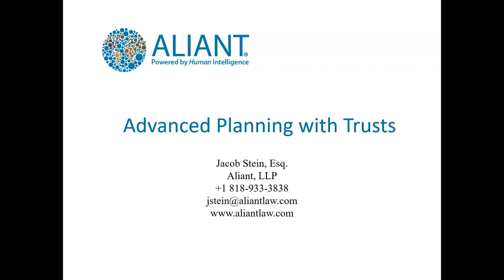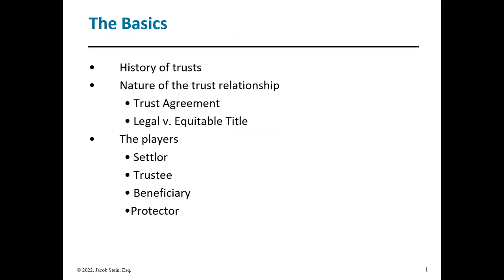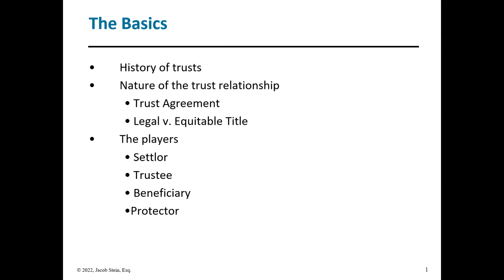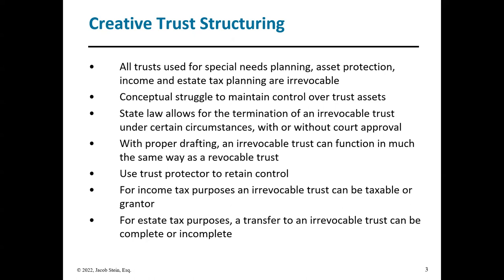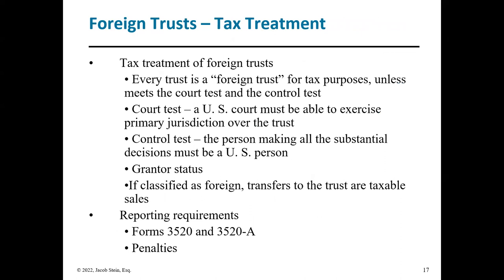WEBINAR: Advanced Planning With Trusts by Jacob Stein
In this informative @AliantLawFirm    webinar Jacob Stein delves into the advanced uses of trusts for asset protection, estate planning, and comprehensive financial planning. Gain valuable knowledge about the distinctions between revocable and irrevocable trusts and explore creative strategies to achieve your specific goals.

Jacob Stein is an attorney with over 25 years of asset protection planning experience and has received many professional accolades and designations. He has published books and numerous articles on this topic, and has delivered hundreds of lectures, teaching this topic to tens of thousands of other attorneys.

📝 Description:
In this engaging webinar, Jacob Stein explores the intricate world of trusts and how they can be effectively used for asset protection, estate planning, and beyond. He highlights the power of trusts in safeguarding assets from creditors and legal threats while achieving your financial objectives.

Discover the differences between revocable and irrevocable trusts, where flexibility meets security. Mr. Stein offers insights into how revocable trusts can adapt to changing circumstances, albeit without creditor protection. On the other hand, irrevocable trusts provide stronger asset protection but come with reduced flexibility.

Uncover creative trust strategies, such as shielding assets from creditors, managing inheritances, and providing for beneficiaries with special needs. Mr. Stein also sheds light on how trusts can play a significant role in tax minimization.

Remember, the creation and administration of trusts are complex legal matters. Trust the expertise of a qualified estate planning attorney to ensure your trust is meticulously drafted and managed.

If you found this video helpful, please give it a thumbs up, share it with your friends, and don't forget to subscribe and turn on the notification bell so you won't miss any of our future videos.